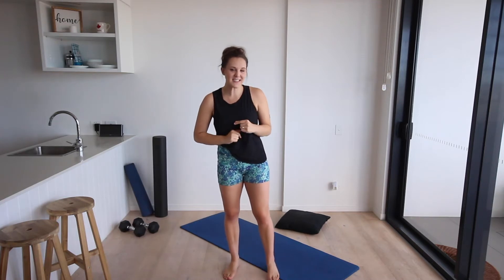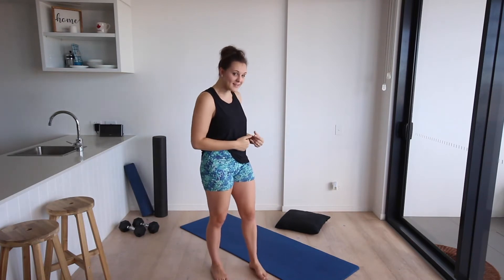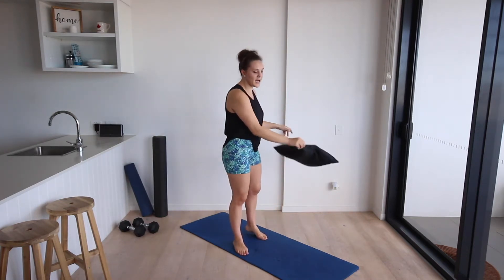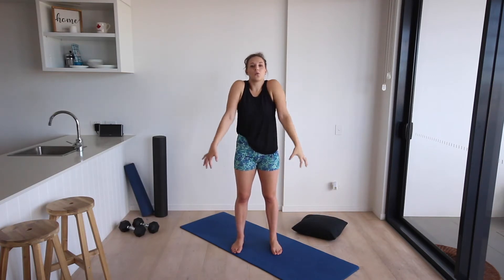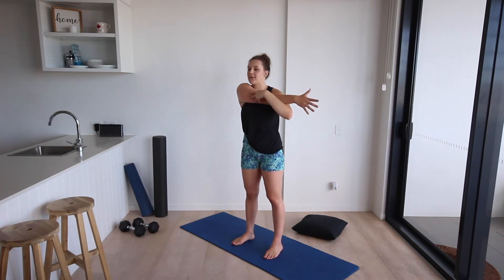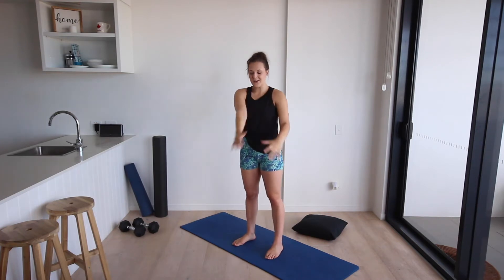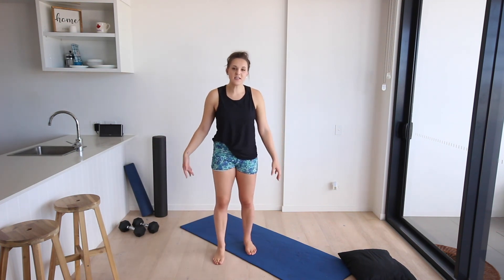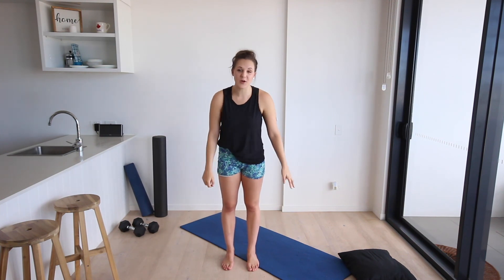Follow-Along Stretching Routine